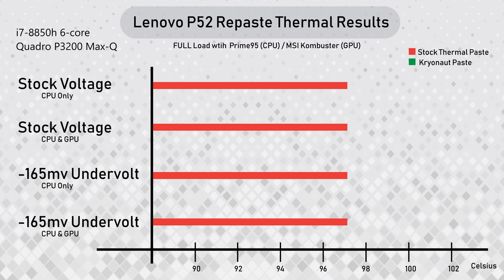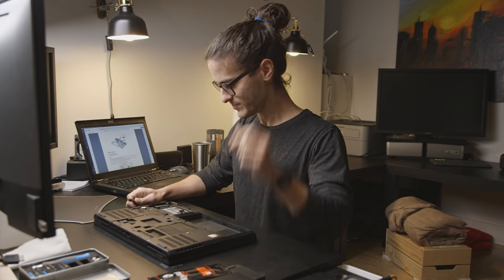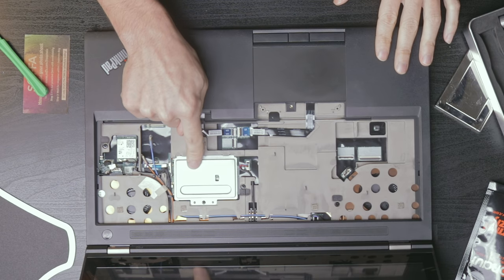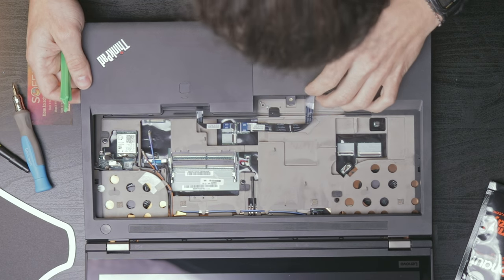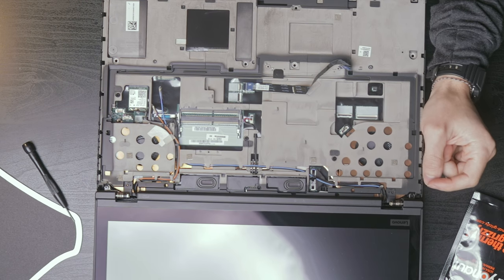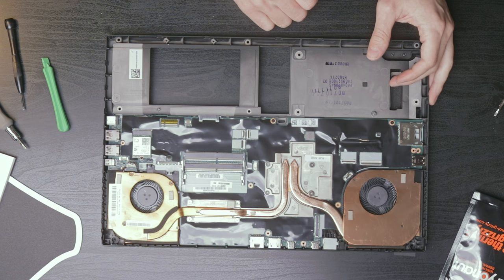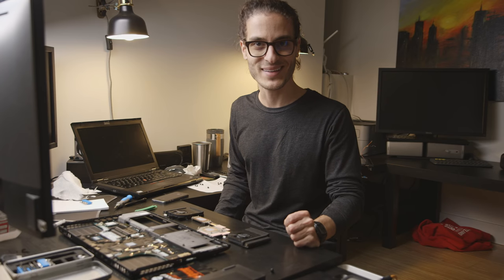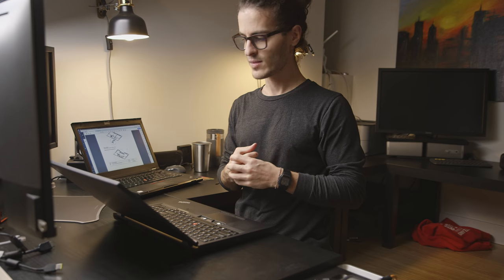According to Jon - Lenovo P52 CPU Repaste & Disassembly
Lenovo P52 disassembly and and repaste of the CPU and GPU with Thermal Grizzly Kryonaut Thermal compound.

Results:

GREAT!  As expected temperatures decreased overall, and the lower temperatures allowed the computer to run at a higher clock speed increasing performance.

Computer Specs:

i7-8850H
32GB DDR4
Quadro P3200

+▬▬▬● GeAR● ▬▬▬+
Nikon D4
Canon SL2
Sony RX100 V
iPhone SE
Nikon 24-70 f/2.8
Samyang 135mm f/2
Canon 10-18mm
Canon 17-55mm f/2.8
VideoMic Pro
VideoMicro
Gorilla Pod
Memory Cards

+▬▬▬● MAiL-TImE ● ▬▬▬+

+▬▬▬● CrEDiTS ● ▬▬▬+